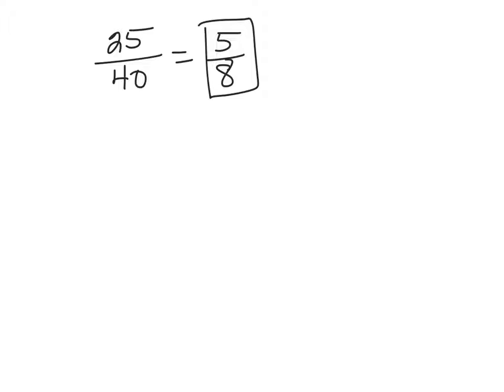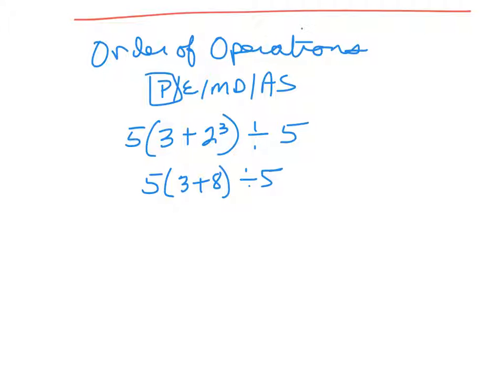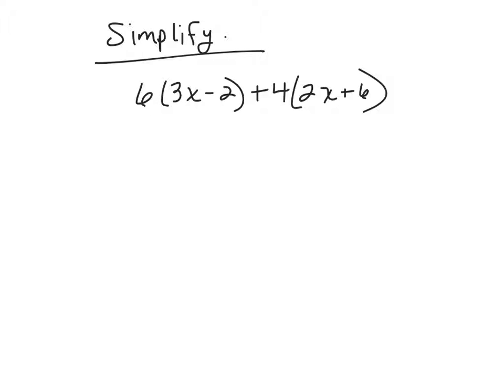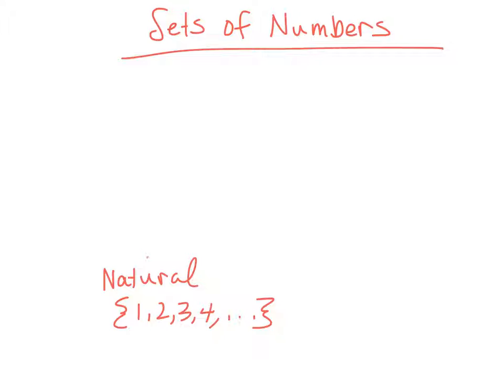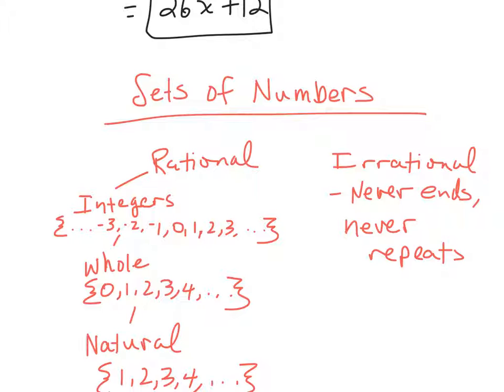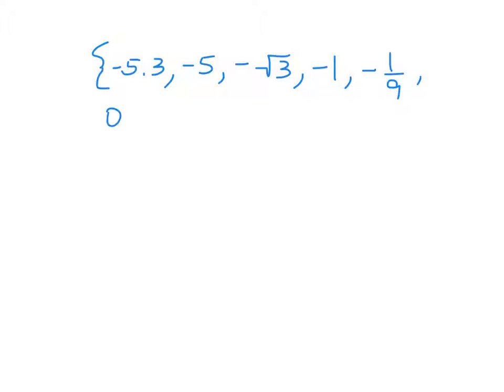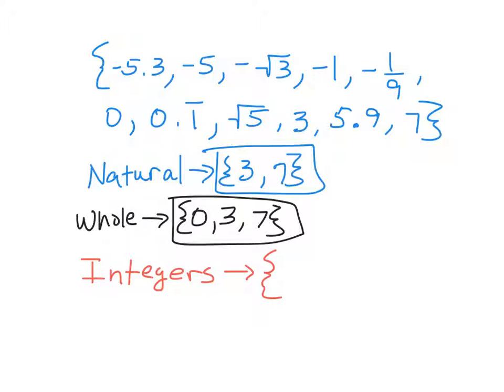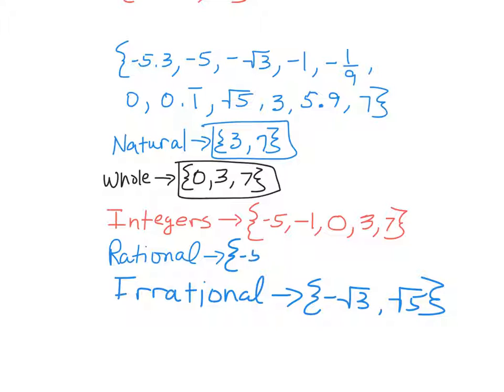Rev chp 1 for final